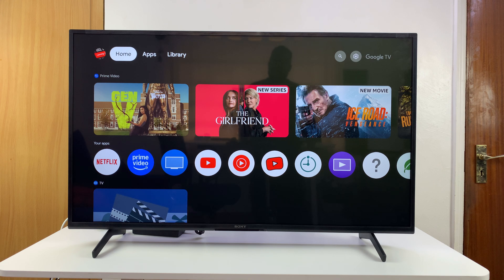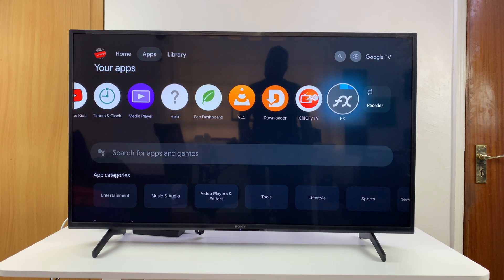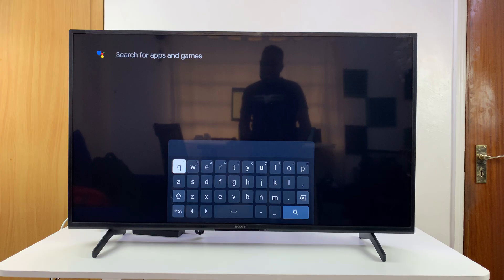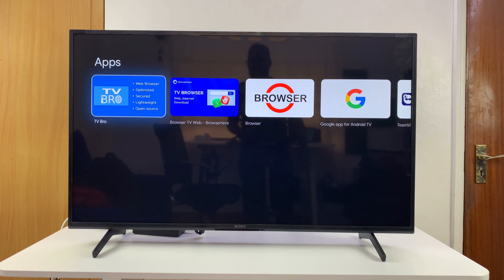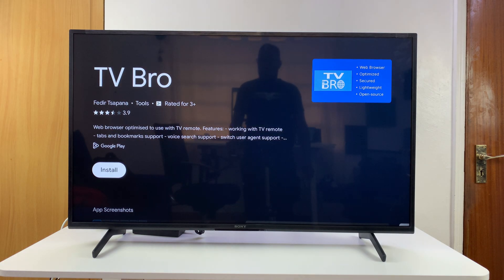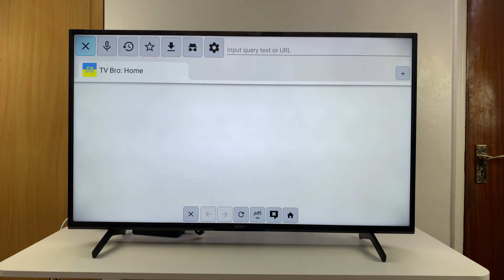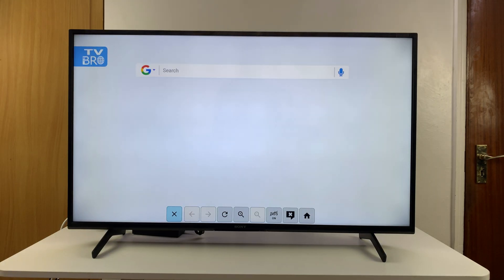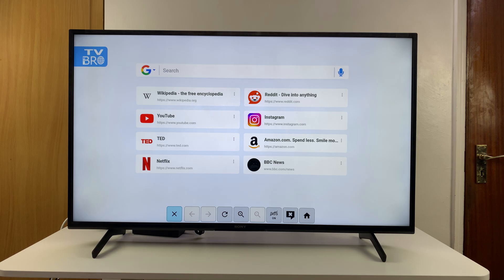How To Browse The Internet On Sony Smart TV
Here's how to browse the internet on your Sony Smart TV. Surf the web directly from your Sony Bravia TV. Check emails, read news, or search online.

How To Browse The Web On Sony Smart TV:

Step 1: Go to the home screen and go to the search function.
Step 2: Search for the "TV Bro Browser" or a browser of your choice.
Step 3: Click on Install.
Step 4: Launch the app.

Sony 77 Inch OLED 4K Ultra HD TV BRAVIA

Logitech Wireless Keyboard & Mouse Combo

Cell Phone Tripod Adapter